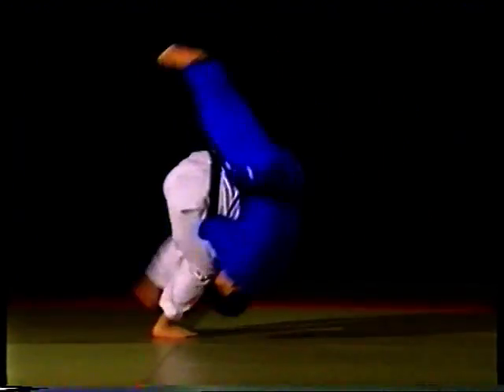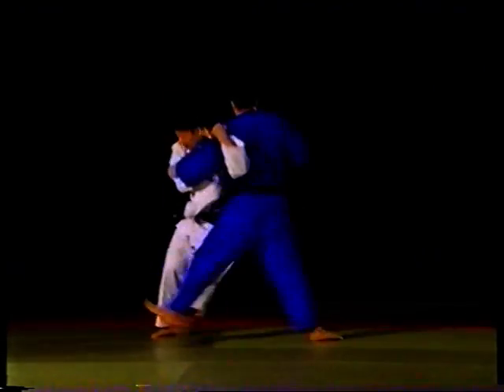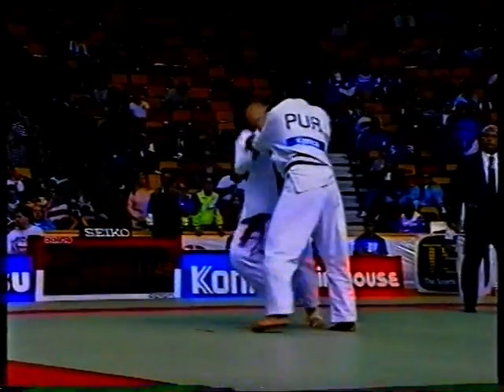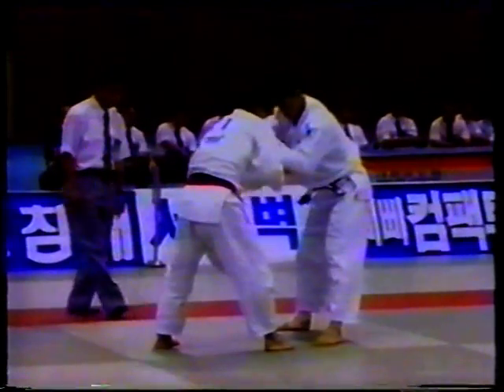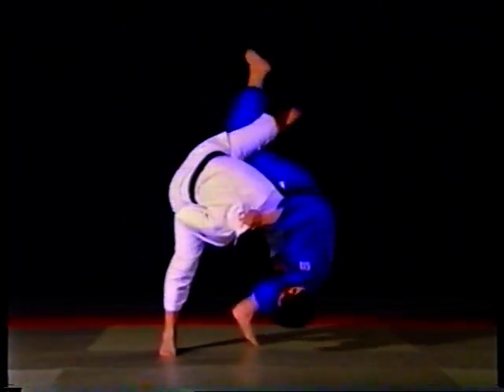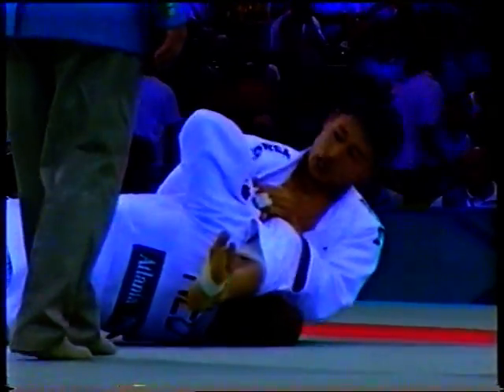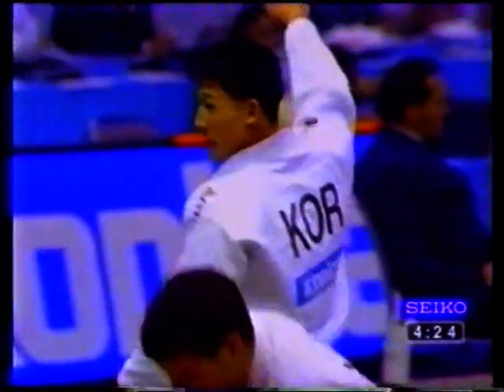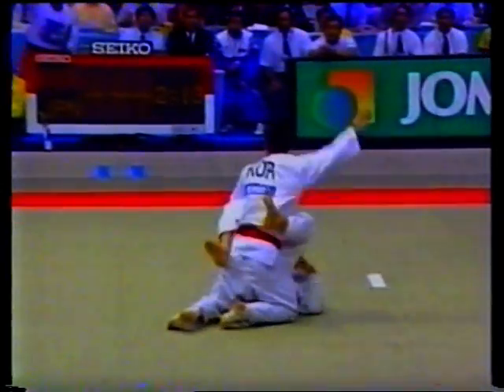VTS 01 3